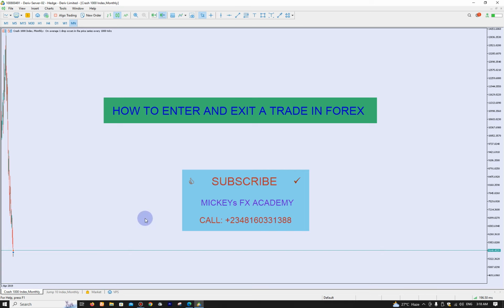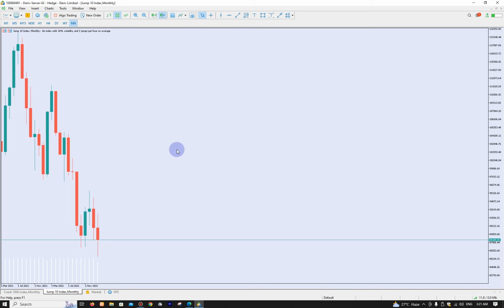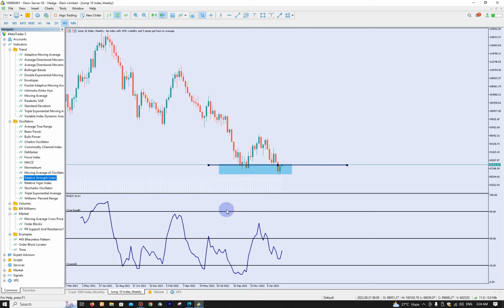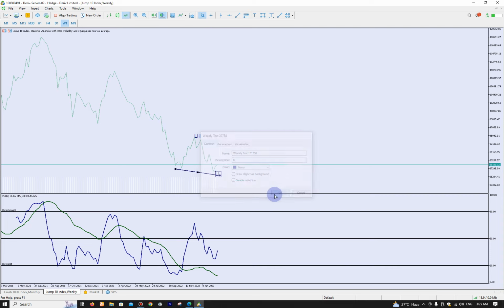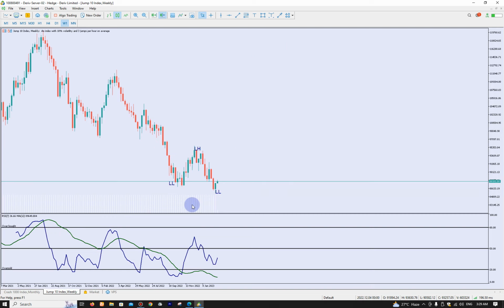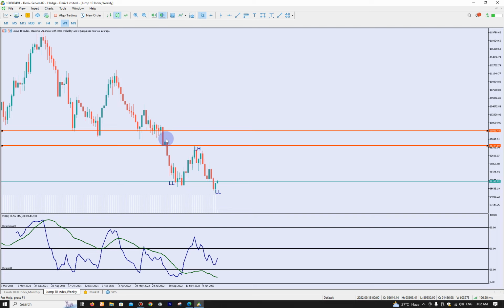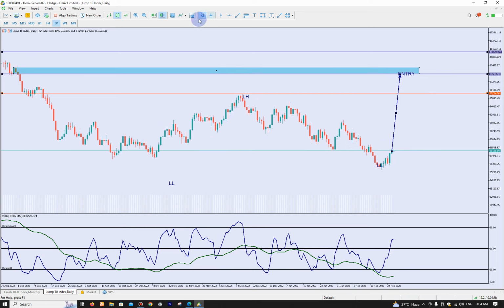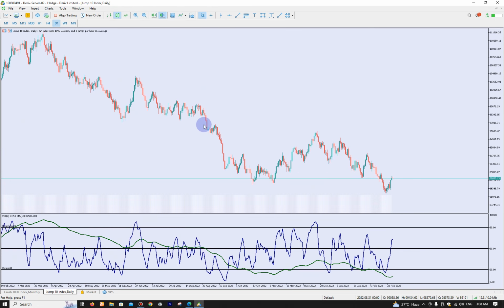HOW TO ENTER AND EXIT A TRADE AS A BIGINNER IN FOREX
This is a short video on how to enter and exit a trade as a newbie and an intermediate trader in forex. Finding an entry and exit position for newbies is a case for newbies but if you follow the instructions as stated in the video you won't find it difficult to enter or exit a market once you have successfully made profits from a certain trade.

Please click the link below to register with Exness broker. you can start trading for as low as $10